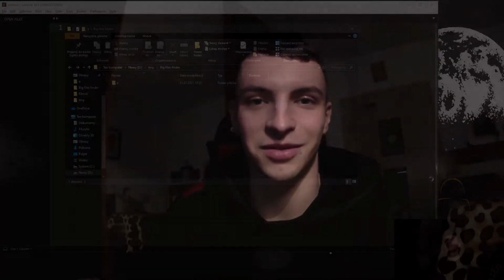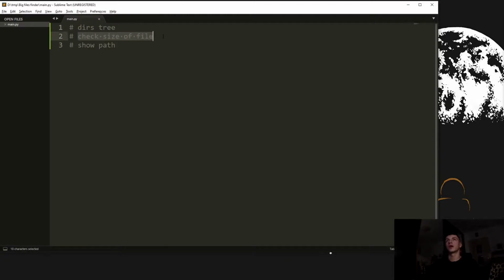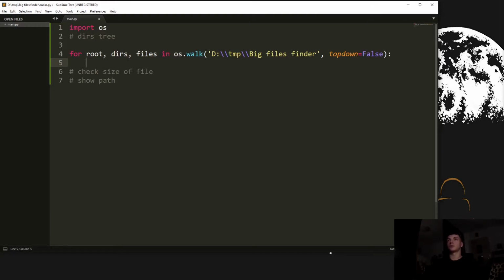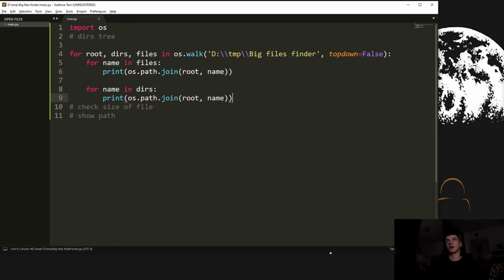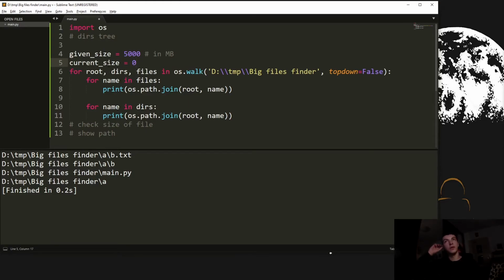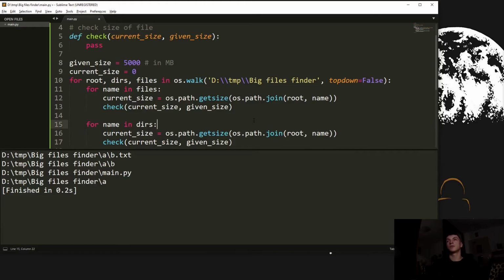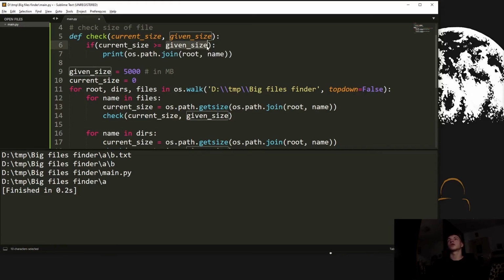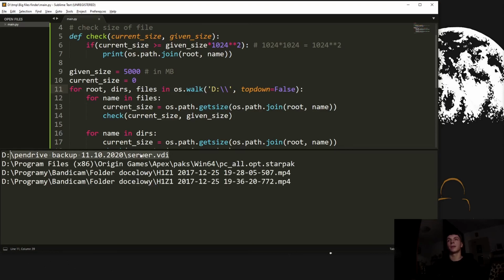Finding Large Files With Python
In the video I'm show how to walk by directiories tree to get the path to file using Python's module called os.